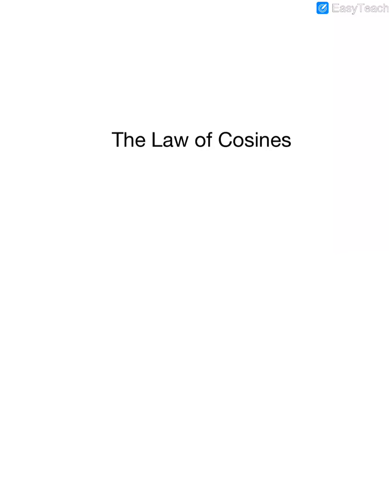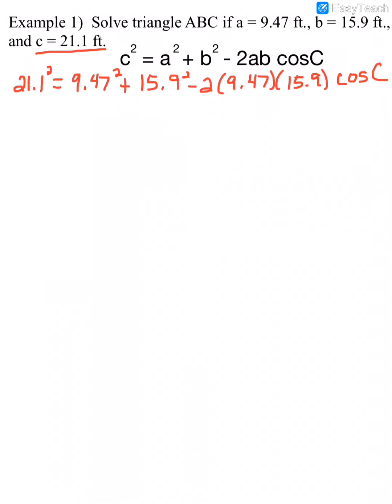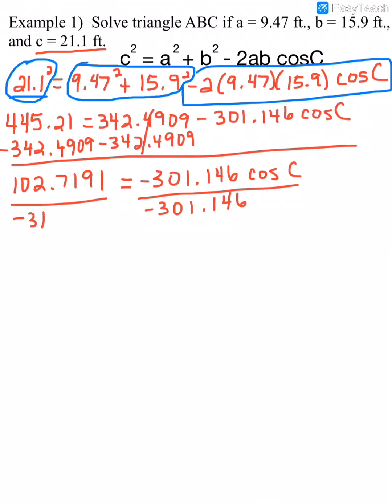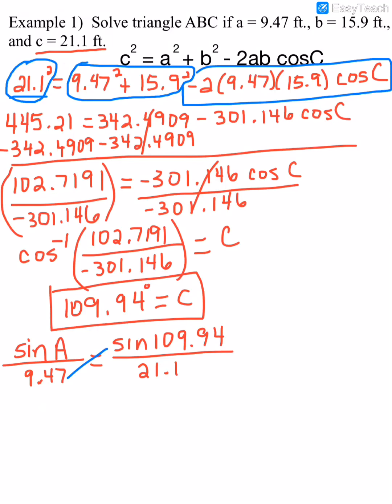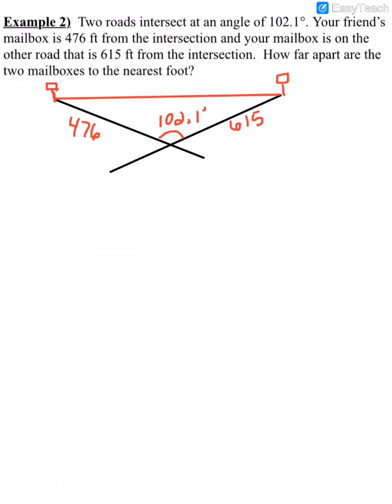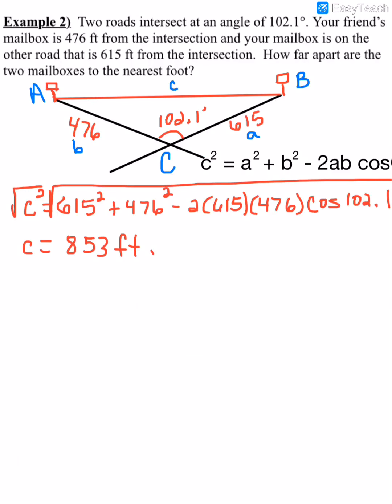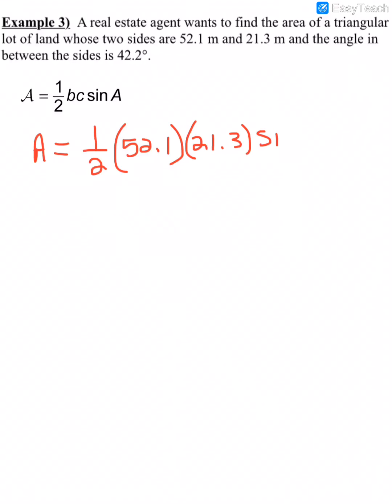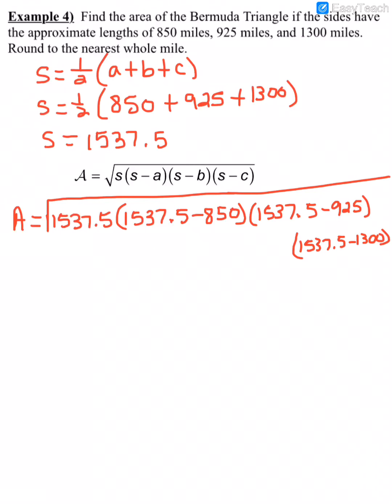Trig - 7.3 Law of Cosines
This lesson explains how to solve triangle using the Law of Cosines when given ASA or SSS.  It also tells how to find the area of a triangle.